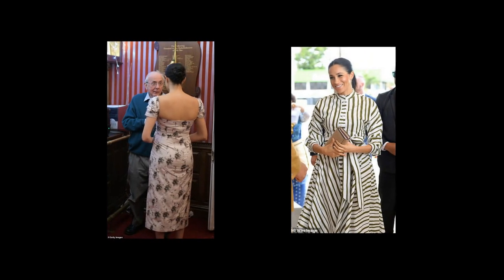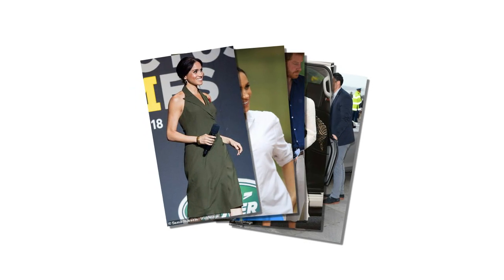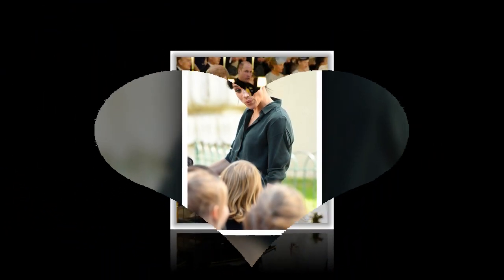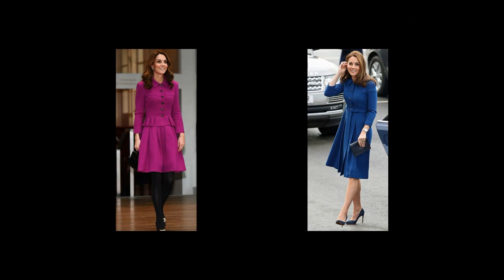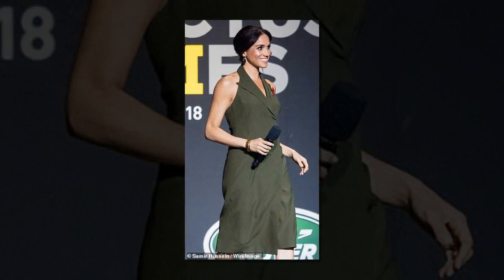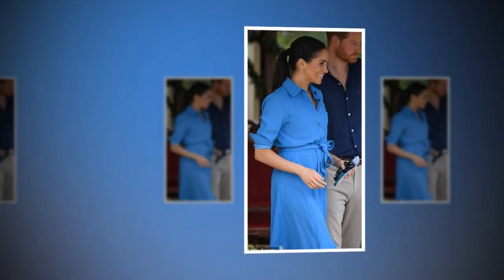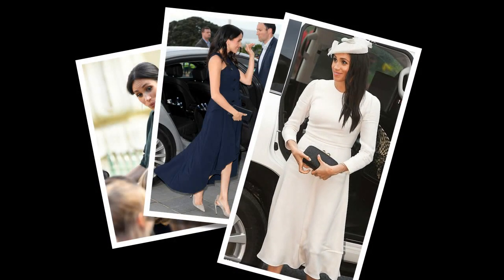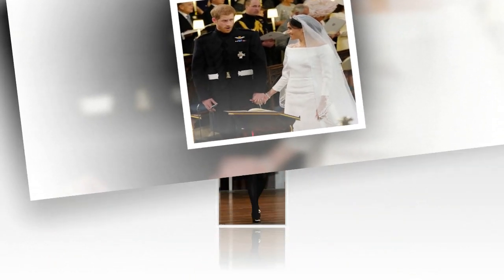Expert criticizes Meghan for always wearing creased clothes due to poor fabric choices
Why ARE Meghan's clothes always creased? Expert claims that the Duchess' wrinkled wardrobe is down to a poor choice of fabric - and she should opt for more knitwear like Kate